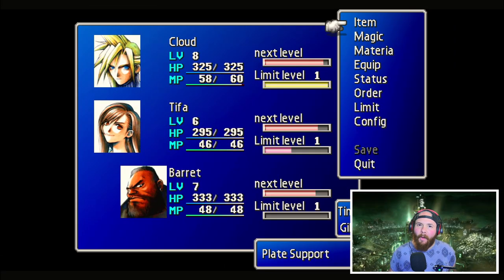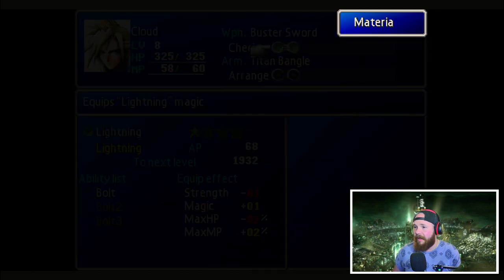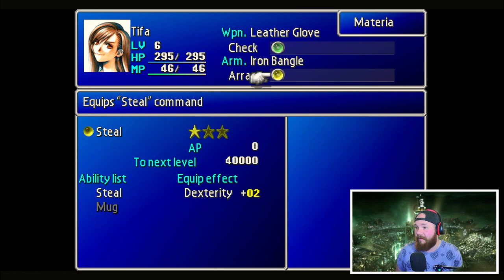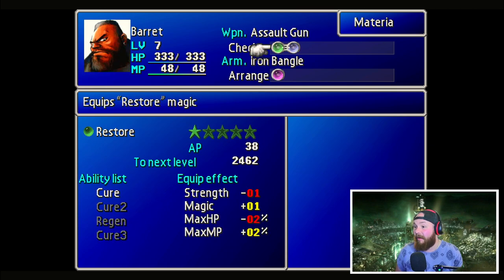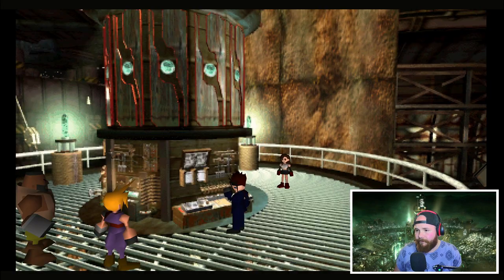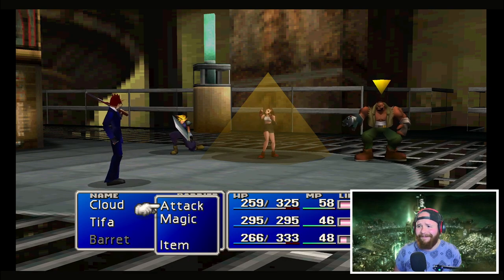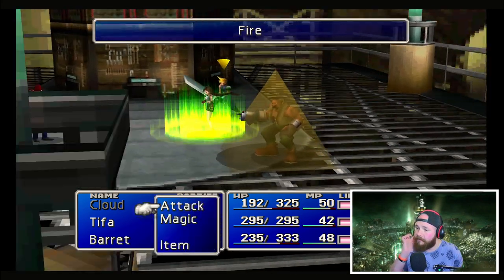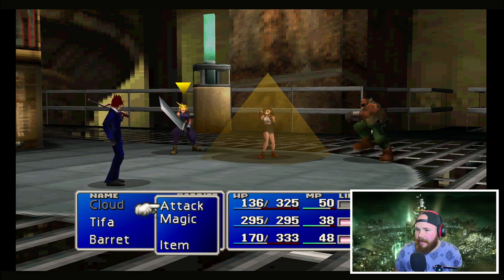Bye Bye Sector 7! Final Fantasy VII [No Random Encounters Challenge] - Part 4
Ey up, YouTube and welcome back to part 4 of my Final Fantasy VII no random encounters challenge. We have finally arrived at the pillar, but it looks like Cloud and the gang are too late to stop the inevitable...